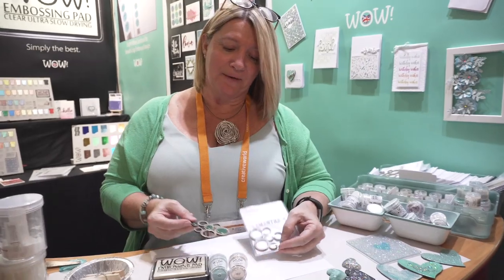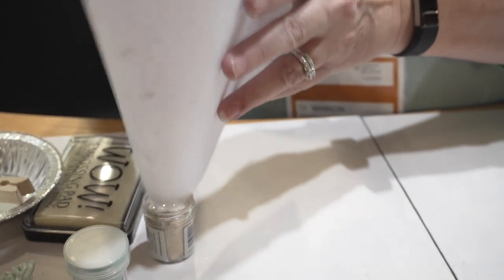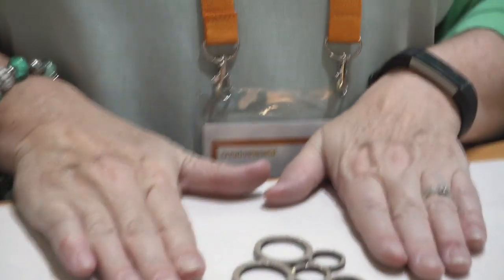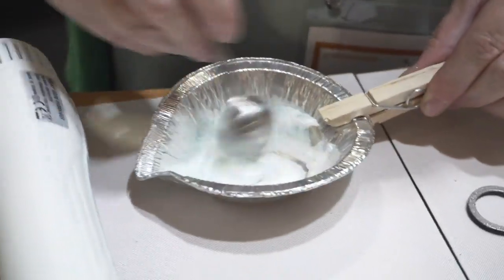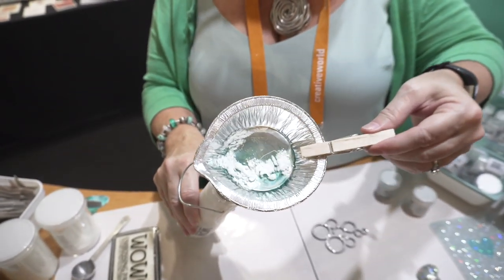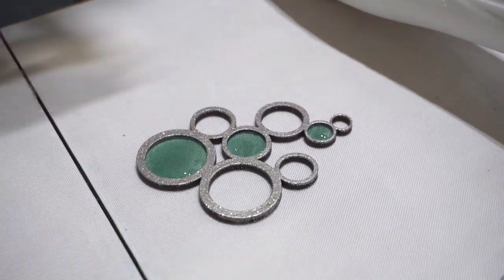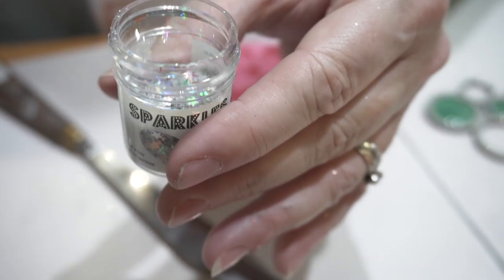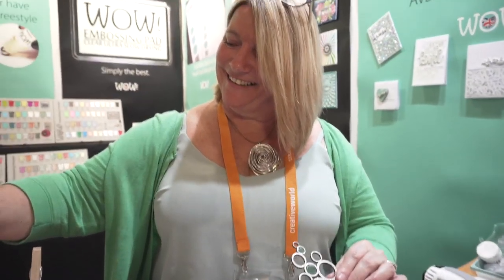Creativeworld 2020 - Marion Emberson demo at WOW booth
See how Marion Emberson quickly creates a beautiful piece using a DM frame and some of the newest WOW embossing powders inspired by JoFY and the Melt it powders. In this video I also give you a quick tour from the booth, so you get to get a glimpse of the beautiful samples as well as the newest embossing powders. I hope you enjoy it! This video is full of glitter and sparkle! :)